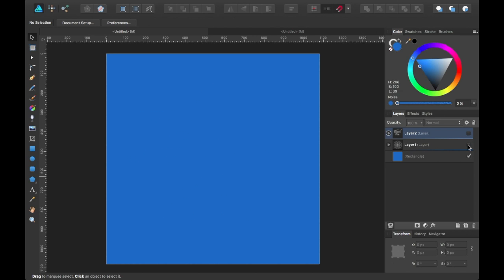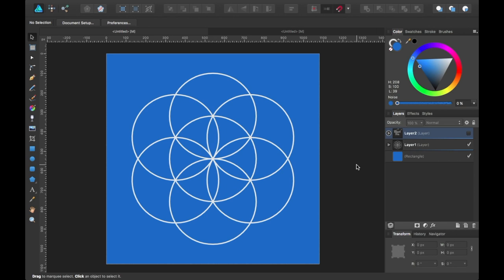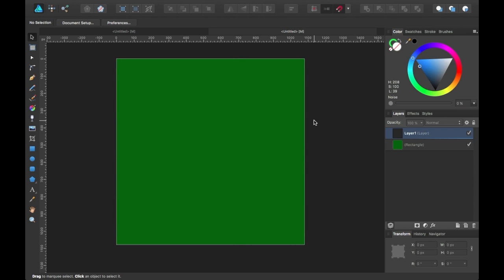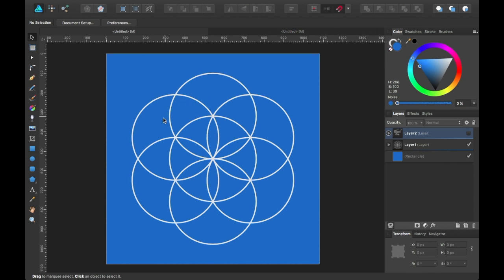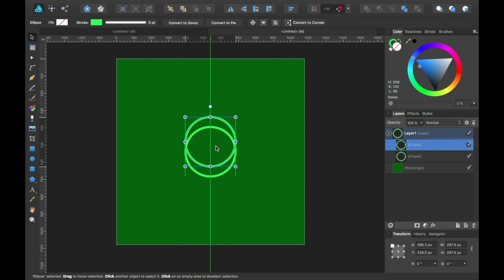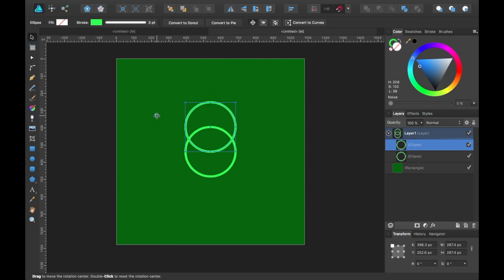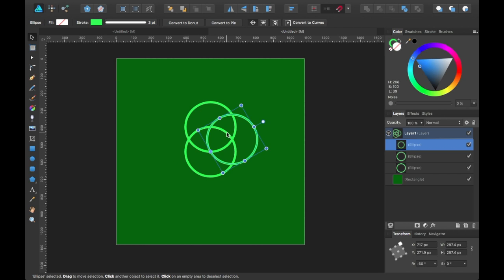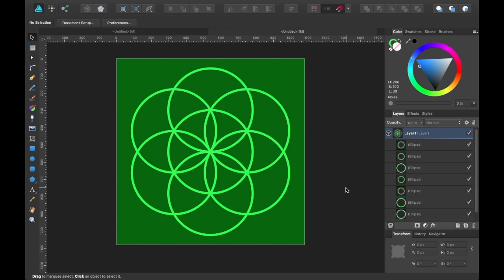Affinity Designer Tutorial | Seed of Life Easiest Way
Let's make one of the earliest patterns still inspiring artist all over the world for hundreds of years!